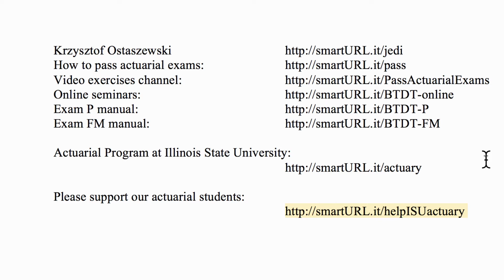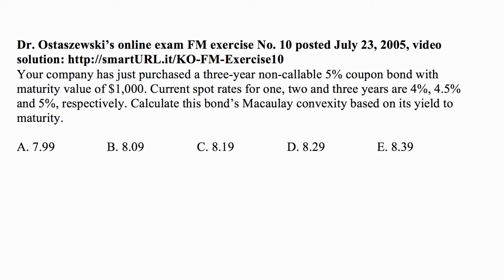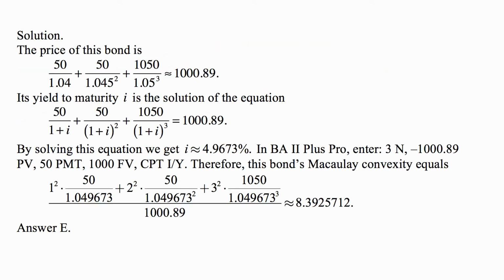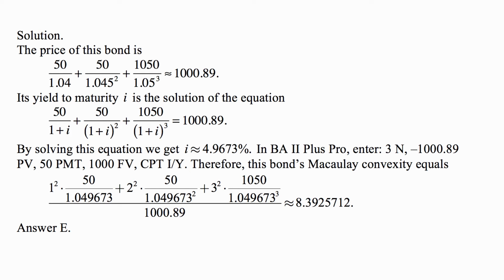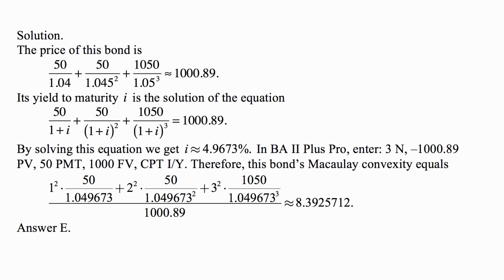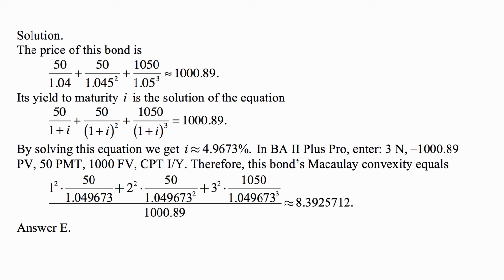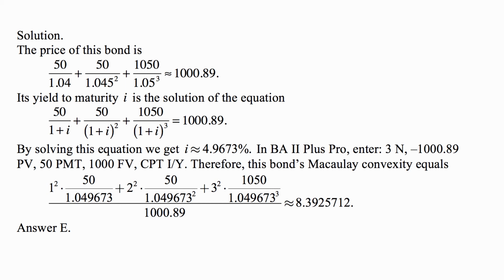Exam FM exercise for May 21, 2018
Exam FM exercise for May 21, 2018, Dr. Ostaszewski’s online exam FM exercise No. 10 posted July 23, 2005, video solution